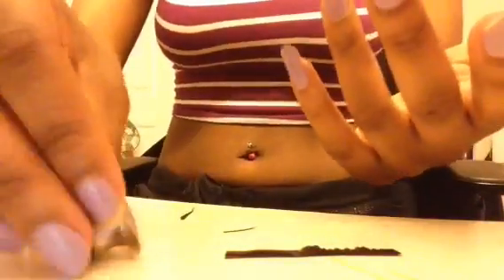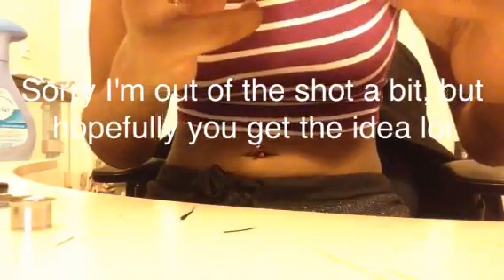Taping Method for Stretched Ears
In the video I explain what taping is, what to use, safety tips, and how to do it. Hope this helps!